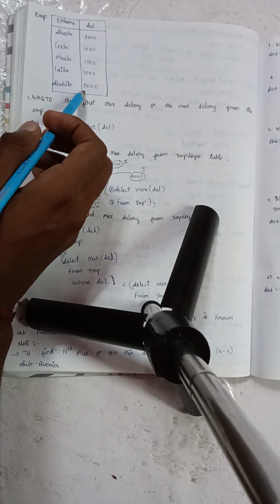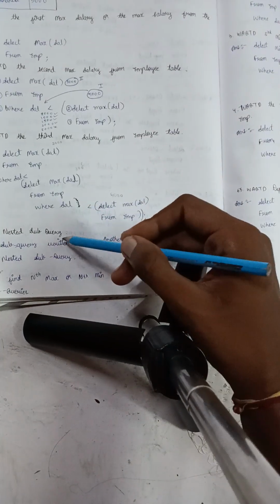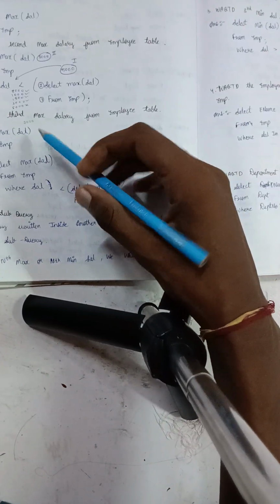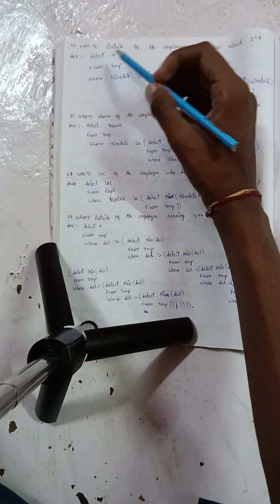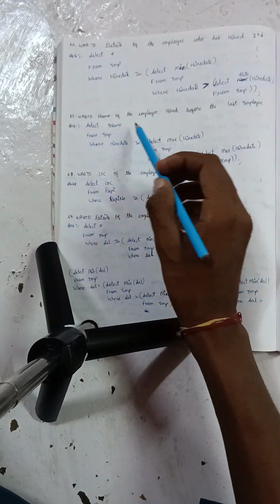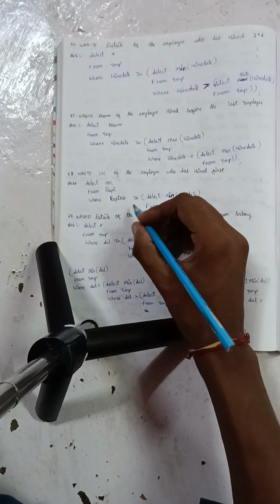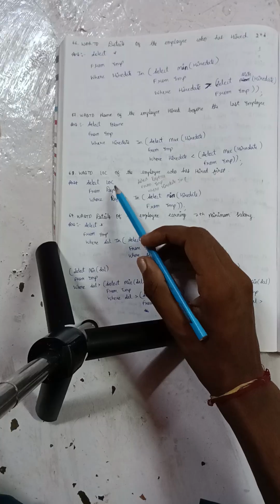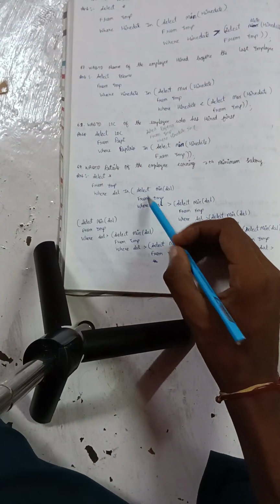Nested Sub Query and Employee Manager Relationship in SQL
Hi everyone
I am discussing about Nested sub query and employee manager relationship in SQL